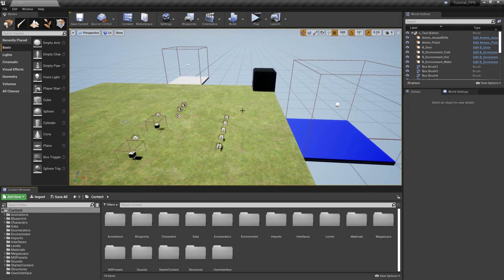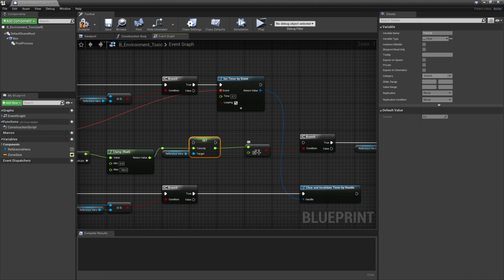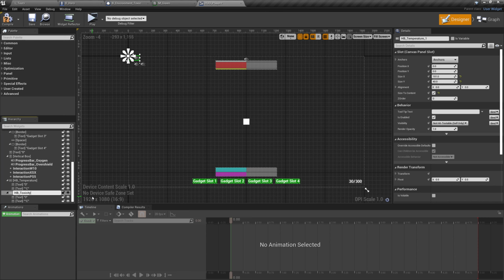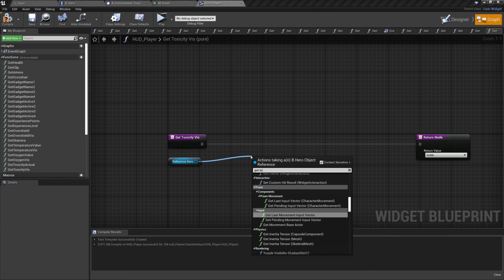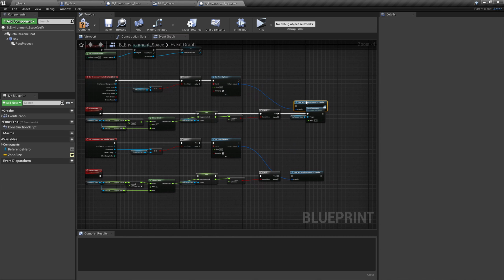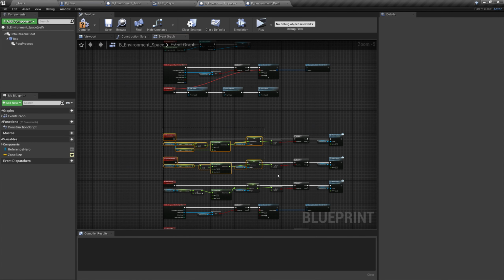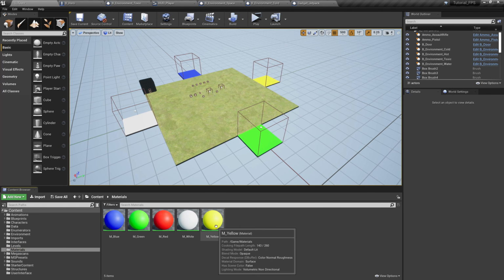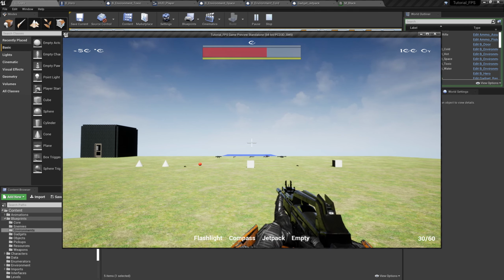UE4 Tutorial - FPS/RPG - Part 66 - Environments Part 3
Concluding the focus on Environments for now, this video sees the creation of the toxic environment to poison the hero, and a space environment with multiple status effects at once.